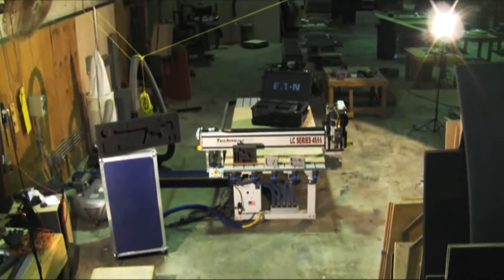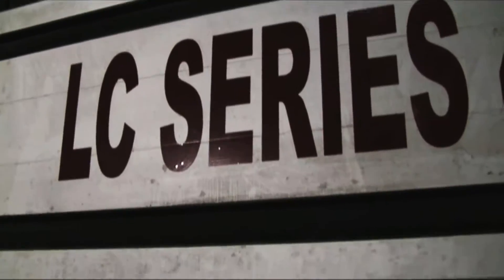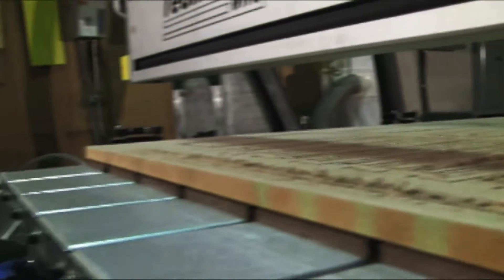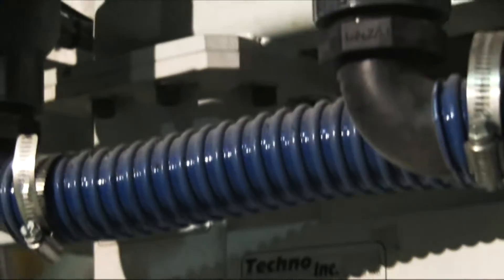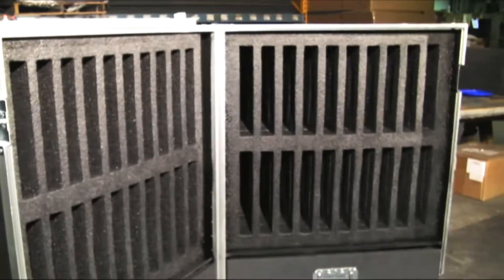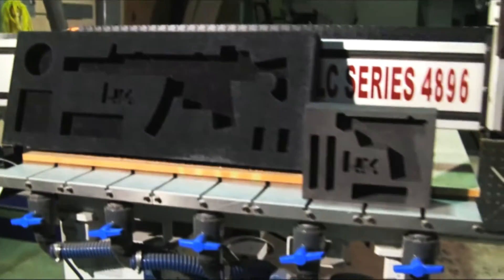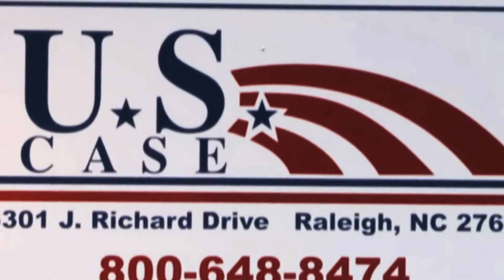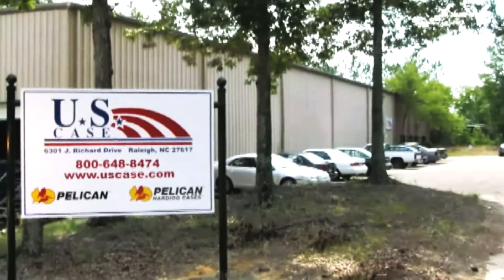US Case Techno CNC 4896 Router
Welcome to US Case Corporation's Custom Fabrication and Foam Department.

This is where we make the magic happen, especially now that we have a brand, spanking new Techno CNC 4896 Router in house.

US Case has long been the prime standard of custom case and foam design and fabrication of the Mid Atlantic. But with the Techno 4896 CNC router, orders that would have taken days in the past now take mere minutes to achieve!